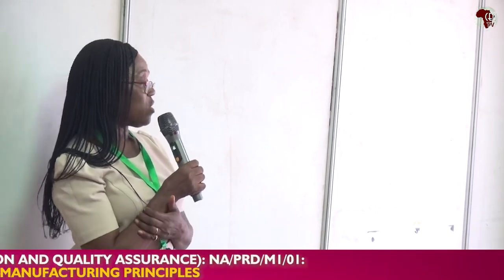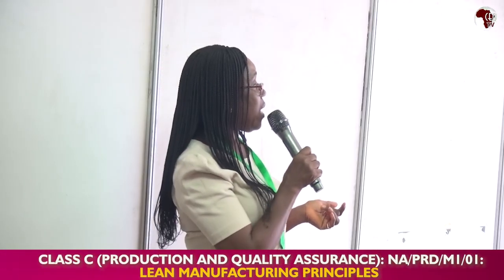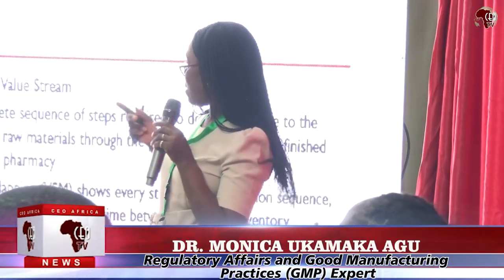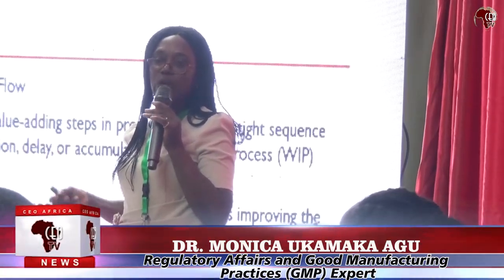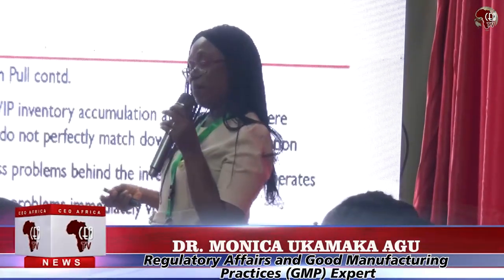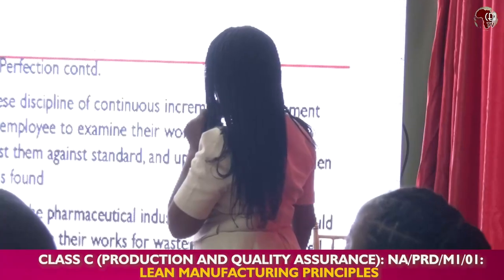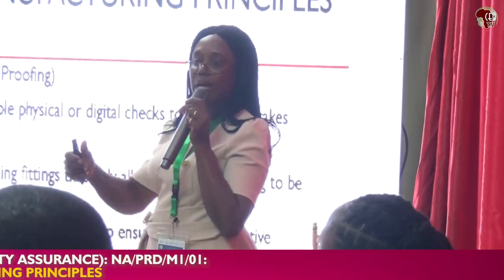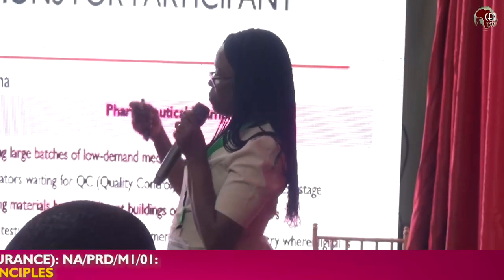Dr Monica Agu Presentation at the NAIP 29th Annual National Conference/Training